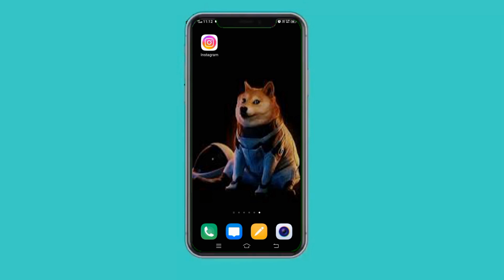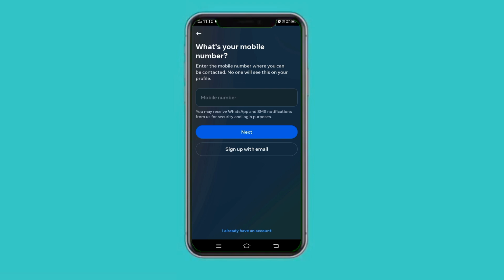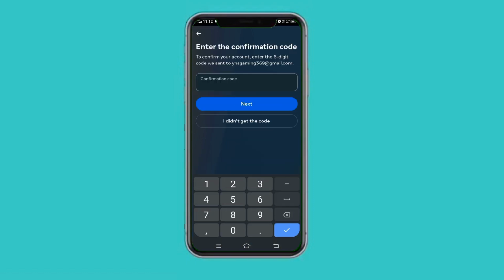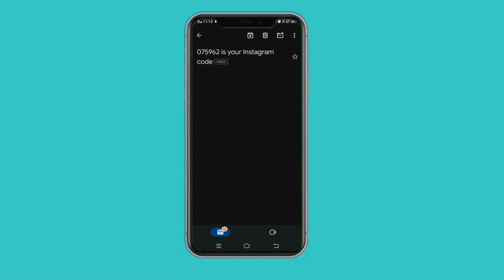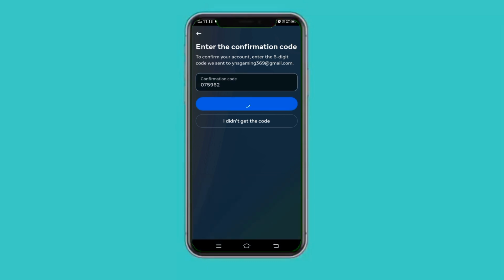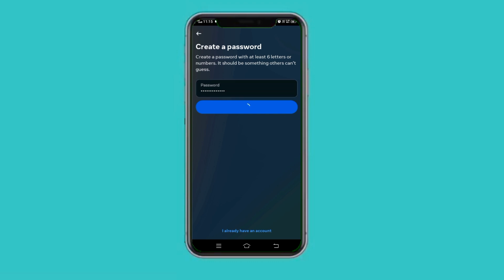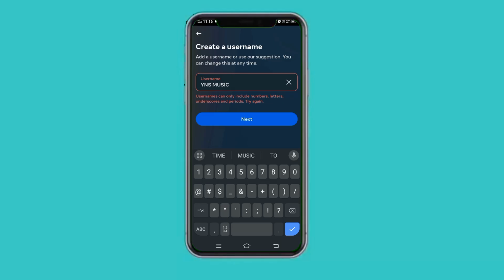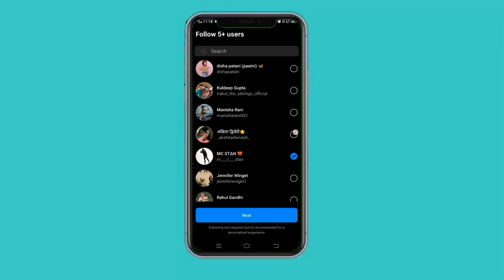How to Open an Instagram Account WITHOUT a Phone Number | Secret IG Hack 😏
Want to open an Instagram account without using your phone number? I’ve got you covered! Whether you’re setting up a second account for completely innocent reasons or just trying to keep things private, this step-by-step guide will help you create an Instagram account using only your email. No phone number, no drama! 😎

In this video, you’ll learn how to: ✅ Sign up for Instagram with just your email. ✅ Create a secret account that stays under the radar. ✅ Skip the phone number hassle like a pro.